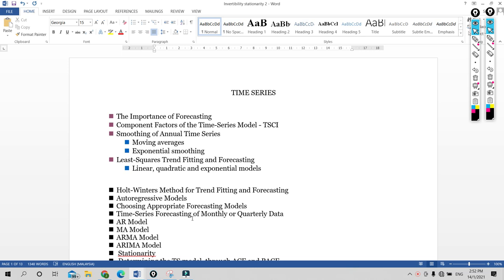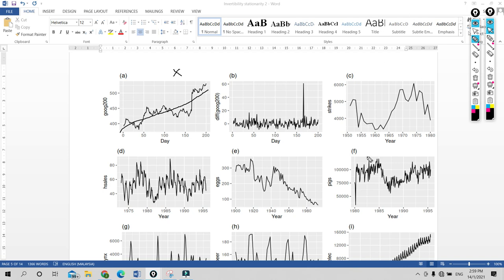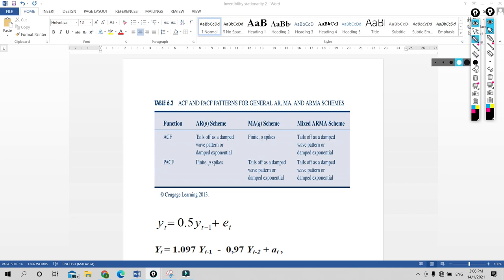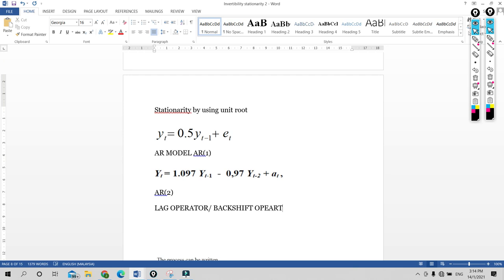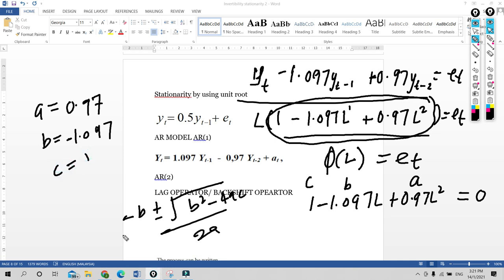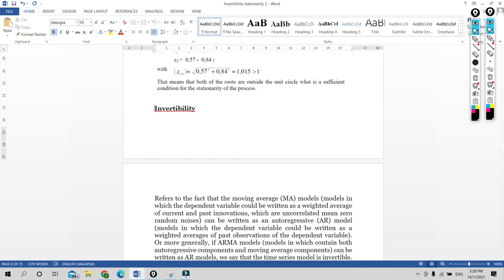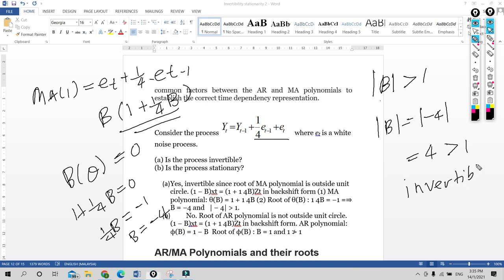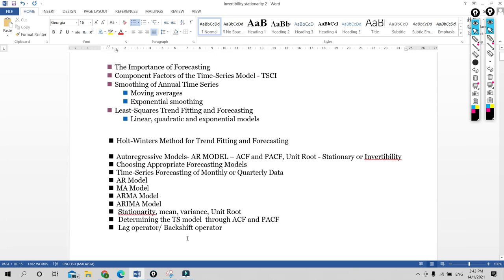TIME SERIES STATIONARITY, INVERTIBILITY AND REVISONS